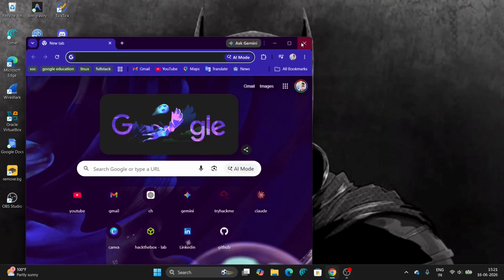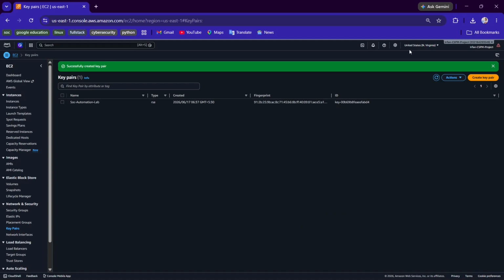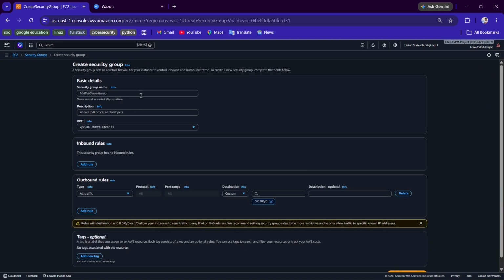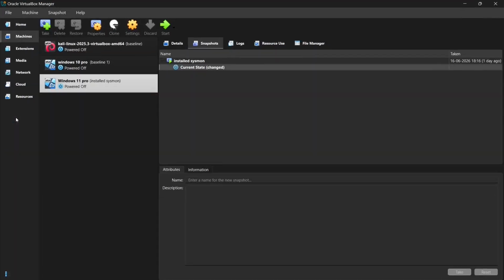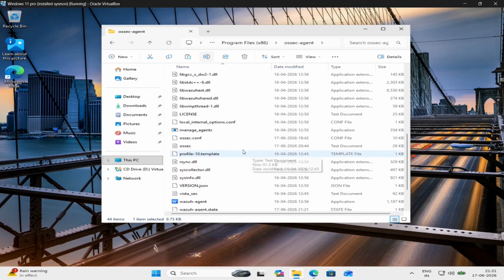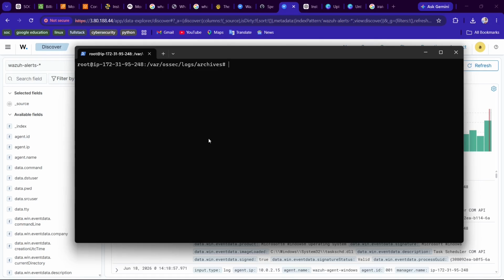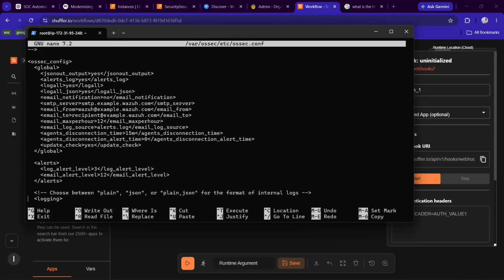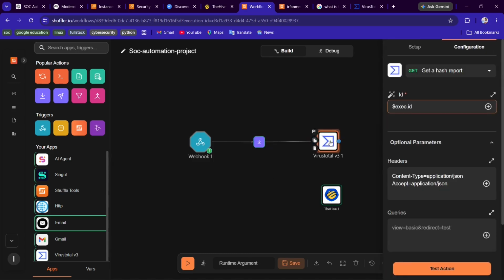How I Built a Complete SOC Automation Lab on aws for free | Wazuh + Shuffle + TheHive + VirusTotal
🚀 In this video, I document the complete process of building a SOC Automation Lab using Wazuh, Sysmon, Shuffle SOAR, VirusTotal, and TheHive on AWS.

This project simulates a real-world Security Operations Center (SOC) workflow where endpoint telemetry is collected, malicious activity is detected, threat intelligence is automatically gathered, incident tickets are created, and analysts are notified without manual intervention.

🔹 Technologies Used:
• Wazuh SIEM
• Sysmon
• Windows 11
• AWS EC2
• Shuffle SOAR
• VirusTotal
• TheHive
• Mimikatz

🔹 What You'll Learn:
✅ Installing and configuring Wazuh on AWS
✅ Deploying a Windows 11 endpoint
✅ Installing and configuring Sysmon
✅ Collecting Sysmon telemetry in Wazuh
✅ Creating custom detection rules
✅ Detecting Mimikatz execution
✅ Forwarding alerts to Shuffle
✅ Threat enrichment using VirusTotal
✅ Creating incidents automatically in TheHive
✅ Troubleshooting real-world deployment issues

🔹 SOC Workflow:
Windows 11 → Sysmon → Wazuh → Shuffle → VirusTotal → TheHive

This project helped me gain hands-on experience in:
• SIEM Engineering
• Detection Engineering
• SOC Operations
• Incident Response
• Threat Intelligence
• Security Automation

If you're learning cybersecurity, SOC analysis, blue teaming, detection engineering, or security automation, this project will give you practical experience with real tools used in enterprise environments.